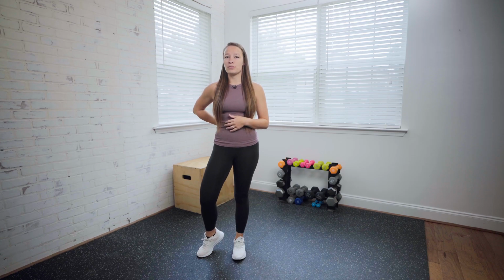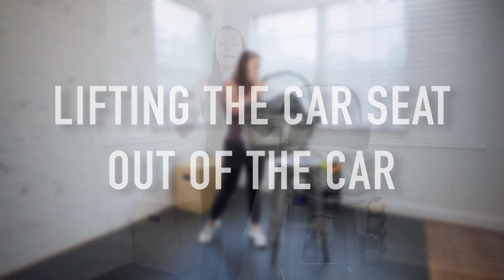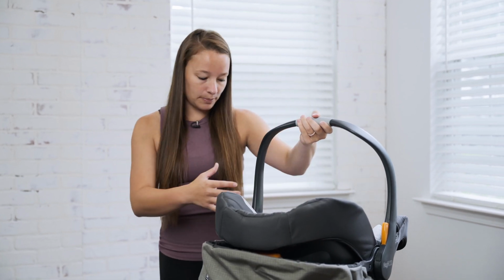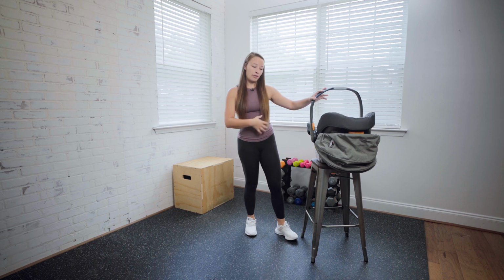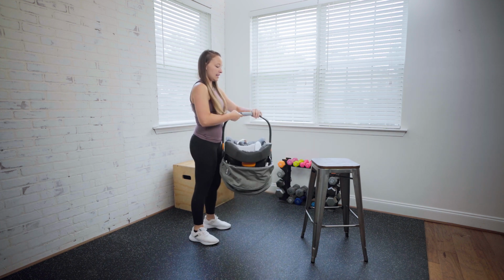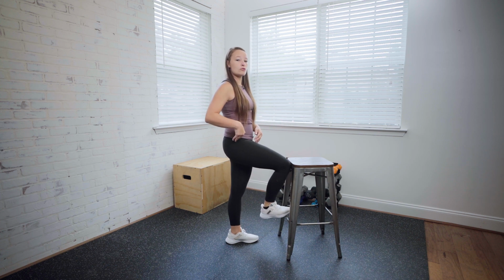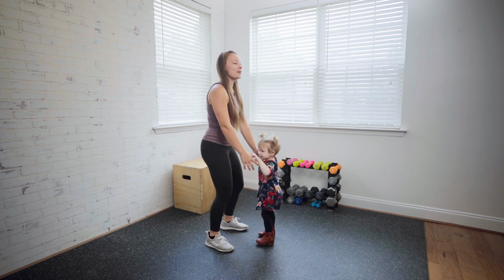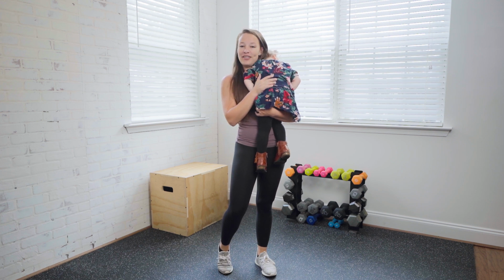Navigating Daily Tasks During Postpartum Recovery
There are several changes that you will need to make during your postpartum recovery to prevent putting undue pressure on your core and to properly prevent your diastasis recti from becoming more severe.

We'll walk through how to keep the proper form during:
* Standing
* Carrying your car seat
* Unloading and loading a car seat
* Picking up a car seat from the ground
* Picking up your baby
* Holding your baby on your hip leaning

I want to send you my favorite recipes for lactation!

0:00 Intro
1:17 Getting out of bed
2:06 Lifting a car seat out of a car
3:08 Lifting a car seat out of a car
4:59 Standing at a counter
5:37 Washing your hair
6:07 Getting ready
6:32 Picking up children
7:38 Outro